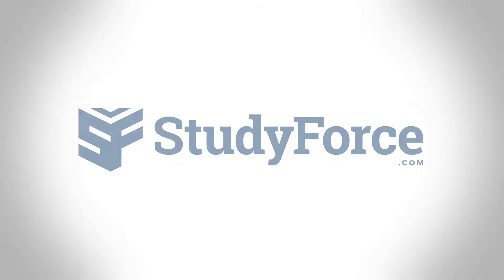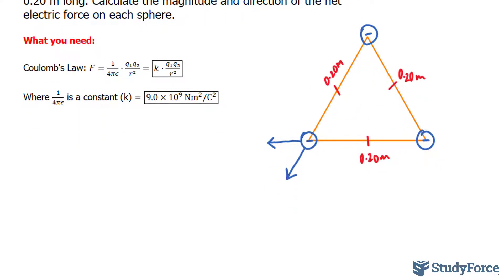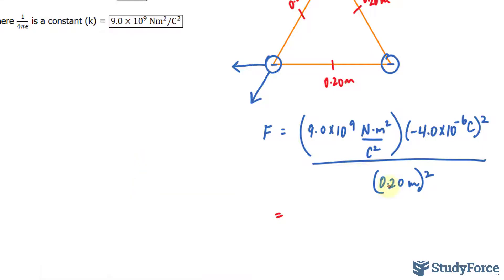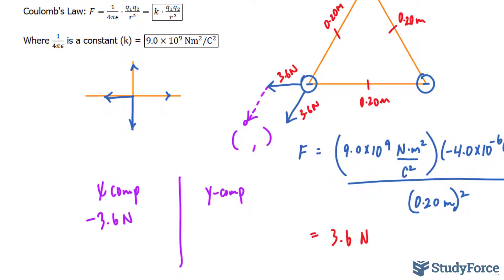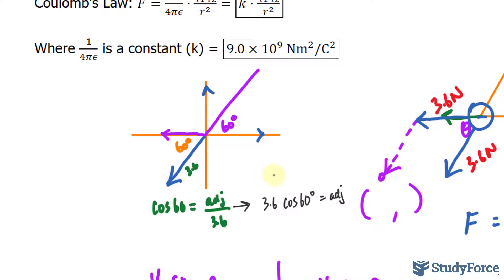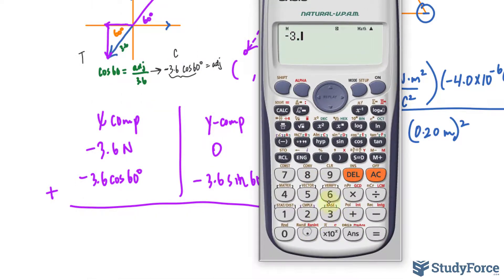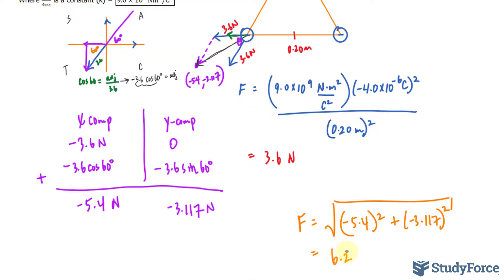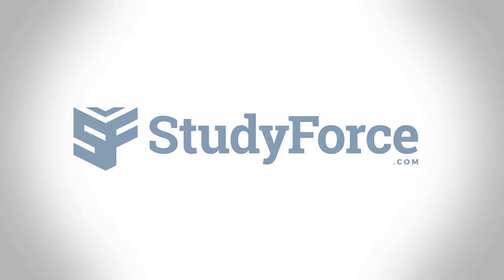Calculate the Net Force (3 Spheres in Triangle Formation)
Three spheres, each with a negative charge of 4.0×10^(−6)  C, are fixed at the vertices of an equilateral triangle whose sides are 0.20 m long. Calculate the magnitude and direction of the net electric force on each sphere.